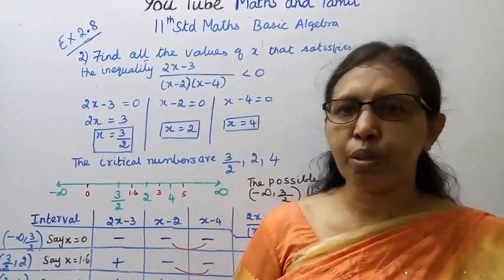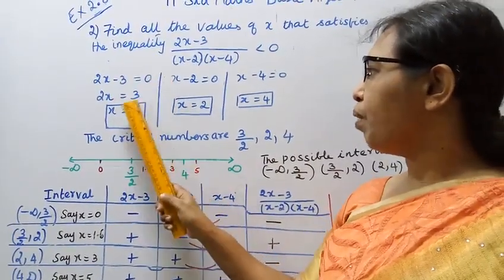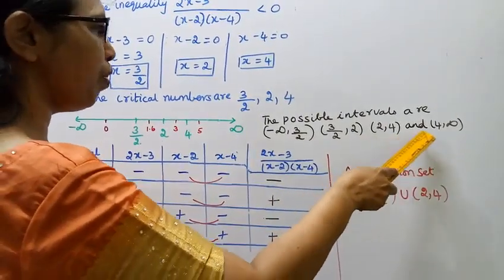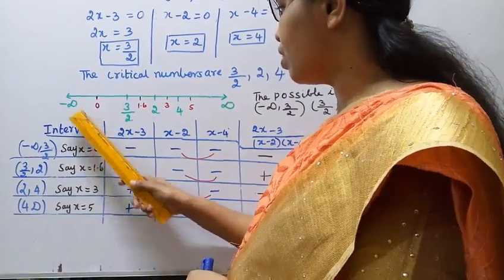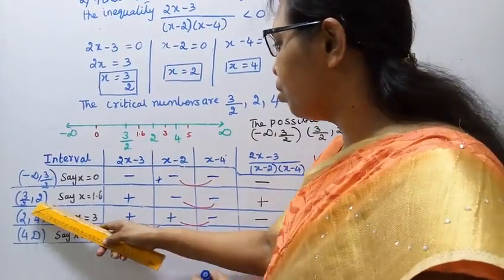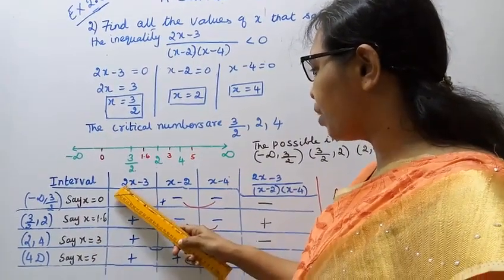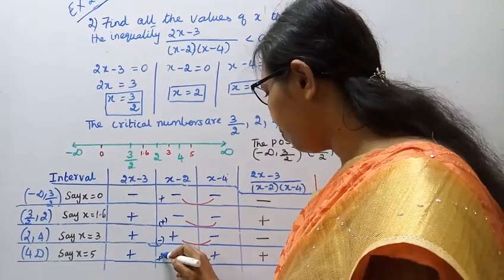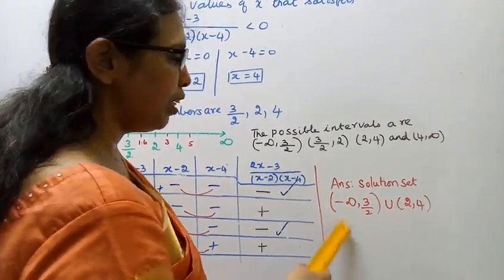T.N.Class 11 maths | Exercise:2.8 Sum - 2 | Basic Algebra | Chapter -2.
Dear Students,
New Syllabus
Basic Algebra  Chapter - 2

tn11thmathsbasicalgebra tn11thmathsex:2.8-2#mathsandtamil

Exercise2.8-Introduction
A rational expression f x is defined as the ratio of two polynomials in x, say P(x) and Q(x)
where Q(x) ≠ 0.
2.1- Key points
2.2-Real number system
2.3 - Absolute value
2.4- Linear inequalities
2.5-Quadratic functions
2.6-Polynomial functions
2.7-Rational functions
2.8-Exponents and Radicals
2.9- Logarithm
2.10- Applications of algebra in real life